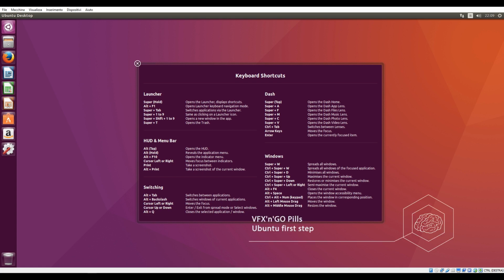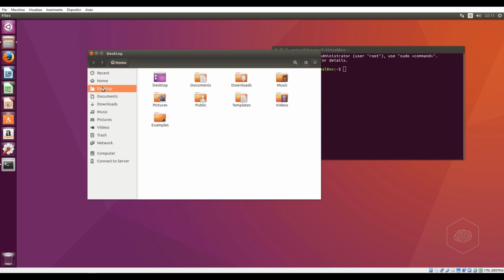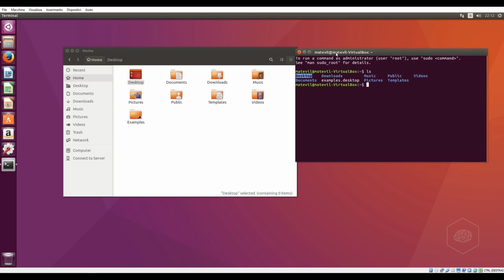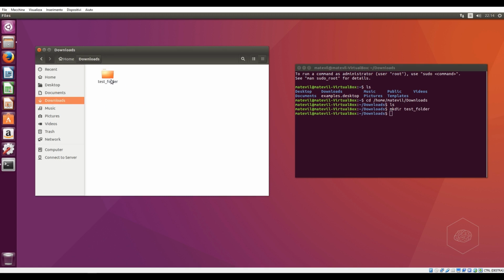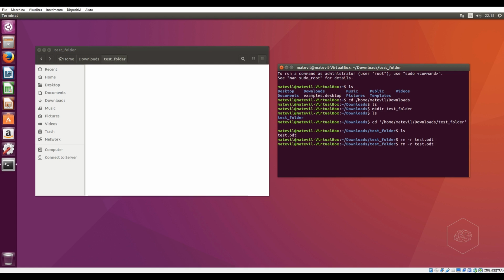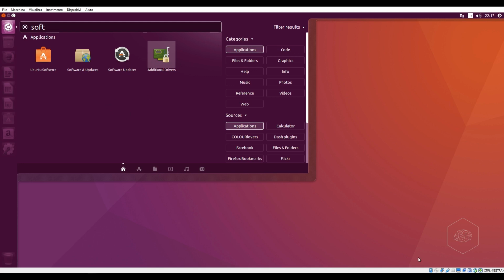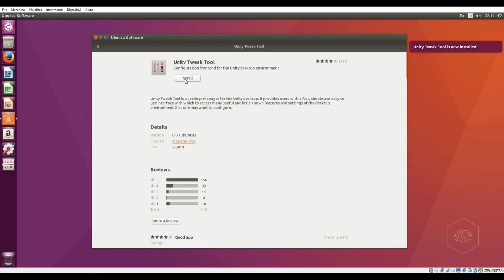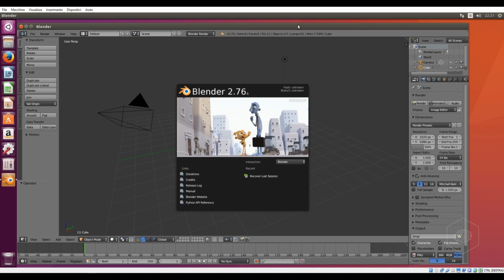VFX'n'GO Pills - Linux for VFX 002 - First Step in Ubuntu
Hi there!

In this video I talk about "first step" in Ubunto when you run for the first time Ubuntu after the installation. I show some operation in the terminal and show how to install some application (like Blender) from Ubuntu Software, it's very simple...

I remember I used a VirtualBox  (=Virtual Machine) for recording this video so some operation is very slow for that reason.

You can watch it free on streaming or download from Gumroad/Cubebrush.

VFX'n'GO Pills is a series of video with a different formula (free or "Pay What You Want Pricing" or very low-price).

Thank you for your time and your support

Matteo Migliorini